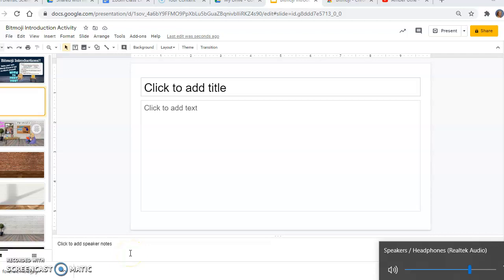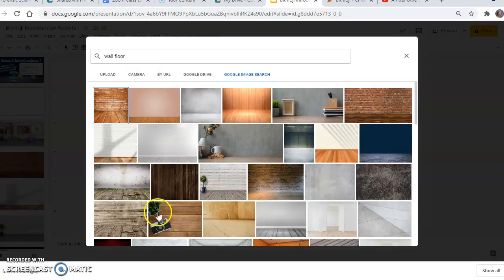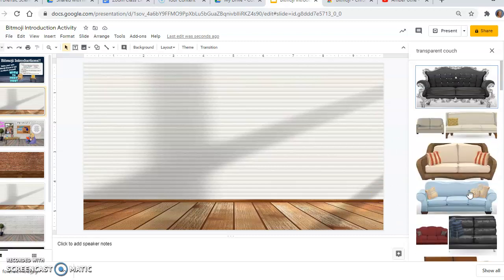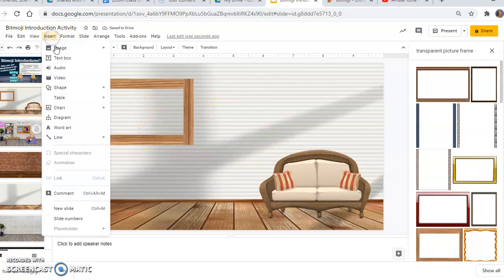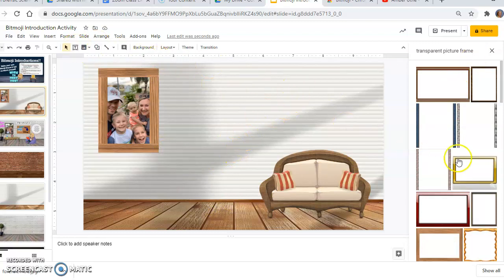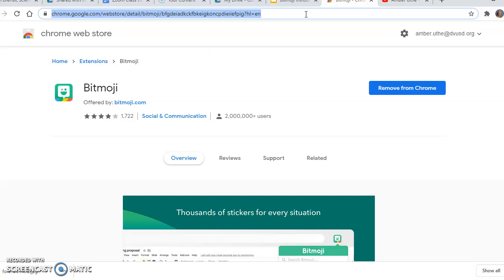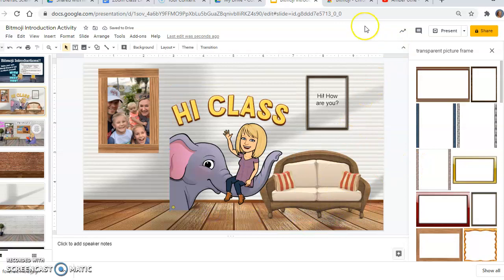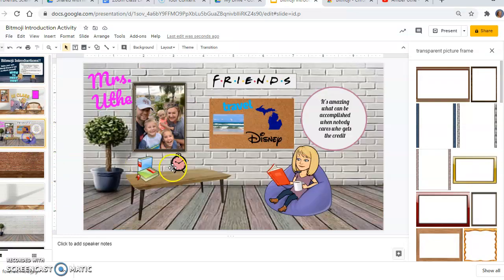How to Make a Bitmoji Scene